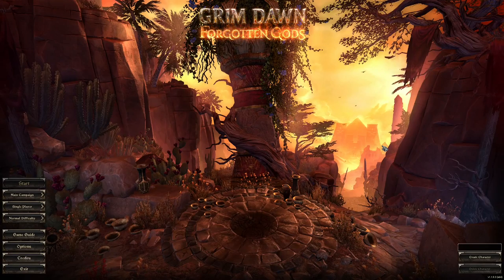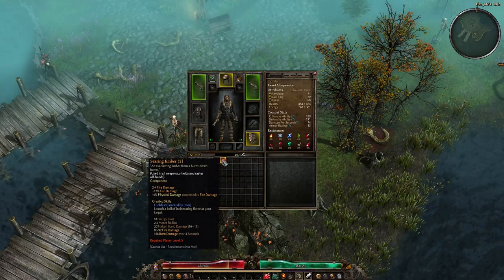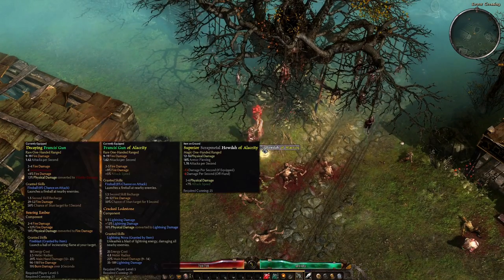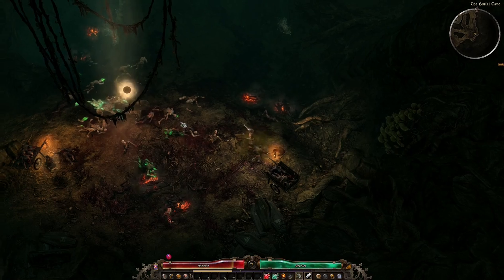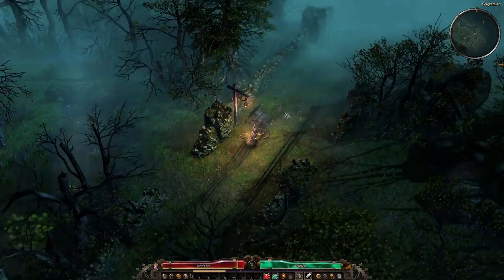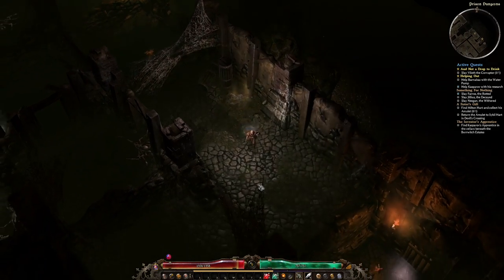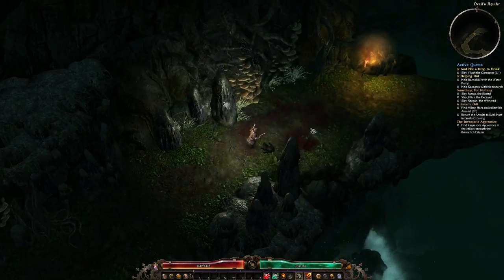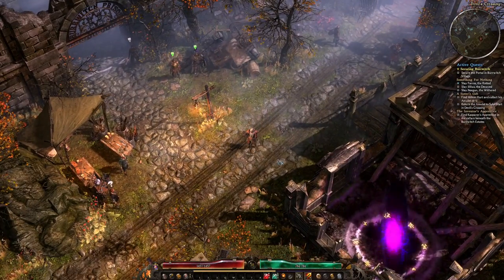Grim Dawn - Fun and High DPS Starter Build - Purifier - New Player Guide - v1.1.9.3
Full walkthrough level 1 to 10 explaining skills, gear choices and optimal levelling strategy.